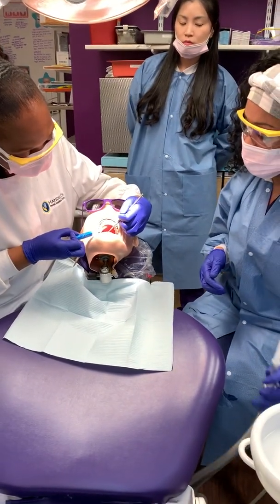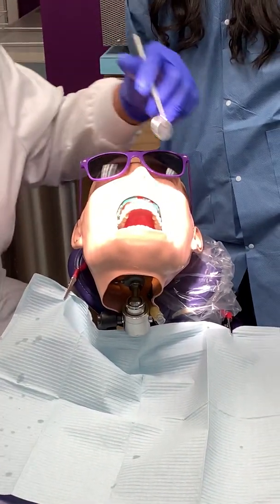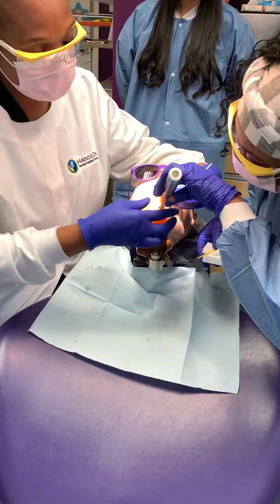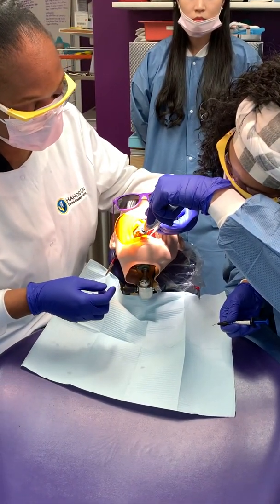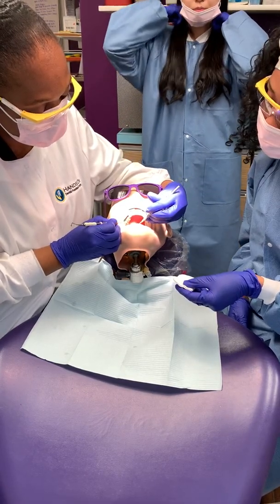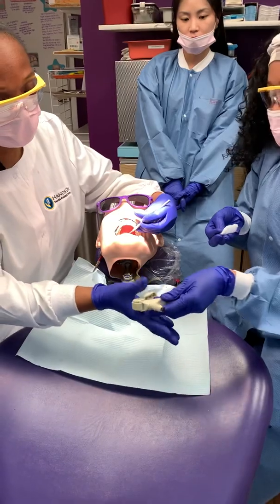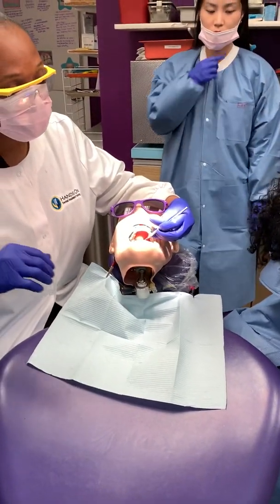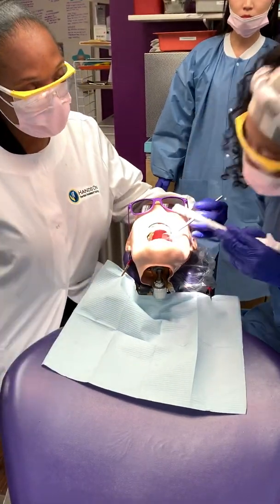General Chairside Dental Assistant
Students learning four handed dentistry and what dental materials to use doing a composite filling procedure.